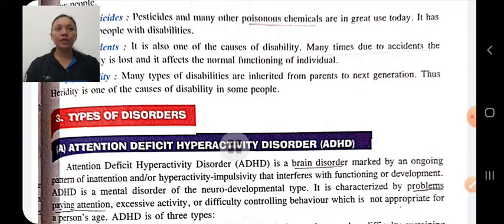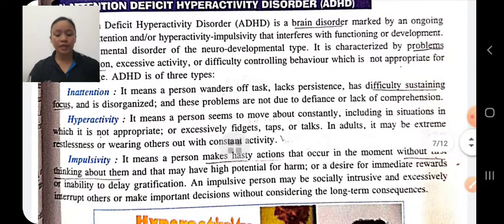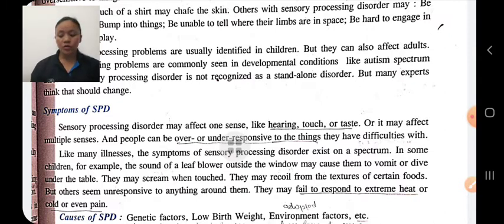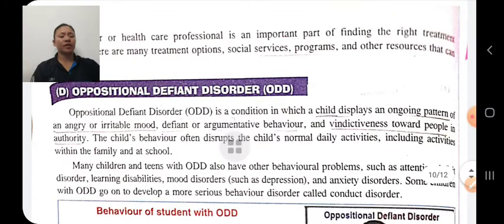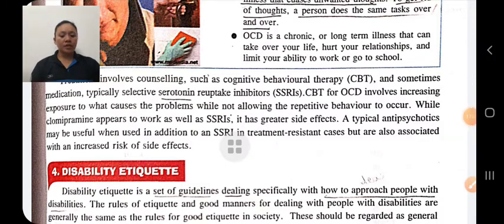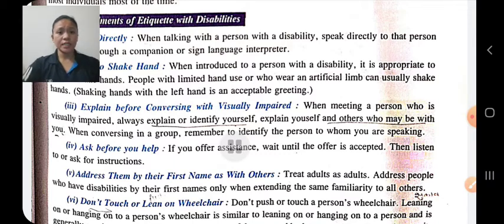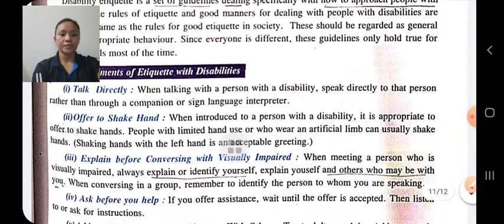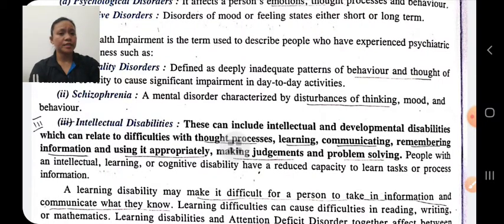Class XII Physical Education 28-11-2020 by Ms Guma Thapa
Class XII Physical Education  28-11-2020 by Ms Guma Thapa (Physical education and sports for CWSN)